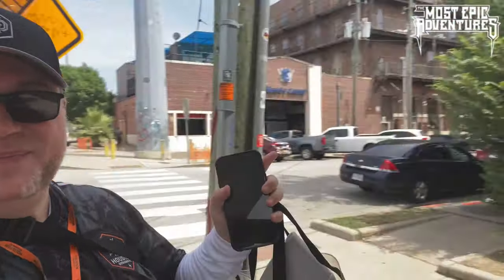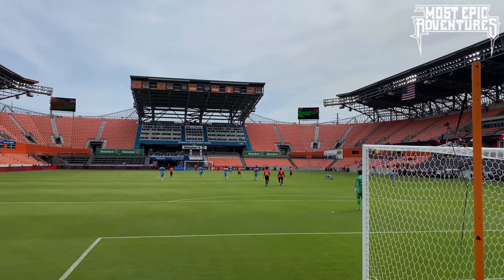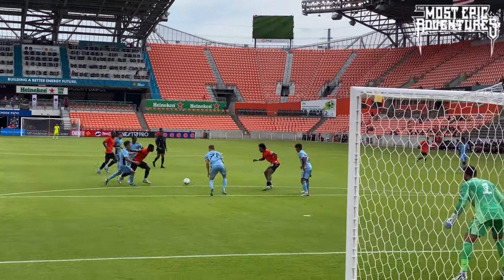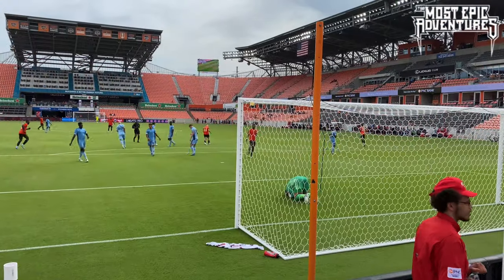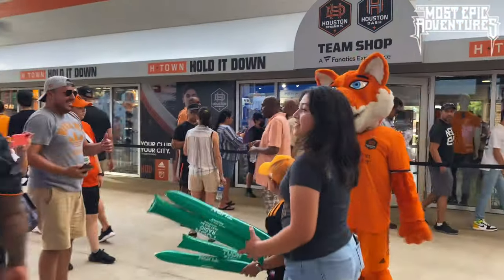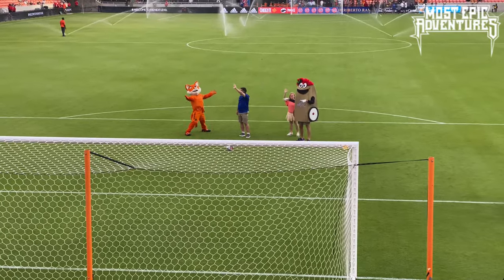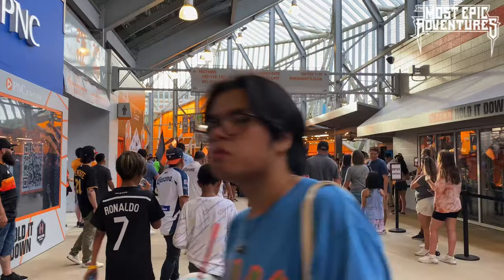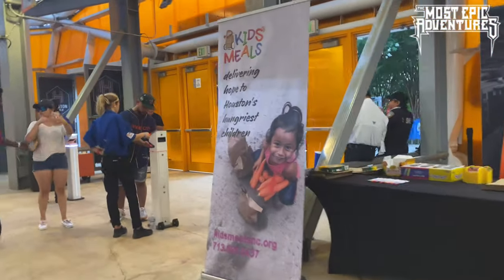double header! Dos vs @SportingKC II &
It was a sweltering day in Houston, and someone thought it would be a good idea to play two soccer games.

First game had @houstondynamo 2 taking on @SportingKC II in an @mls Next Pro matchup. MLS refs are terrible. Next Pro refs are even worse. DynaDos ended up losing 1-0 thanks to a penalty shot.

Second game was a Charity Cup match between @houstondynamo and @ligabbvamx side, @AtleticodeSanLuisTV. I ended up leaving with a bit of a heat stroke in the 22nd minute. Dynamo ended up winning 1-0 thanks to Tyler Pasher.

Come along and join me on THE MOST EPIC ADVENTURES!

Outro video music is by Bleed the Victim and video was shot in Iceland in January 2019